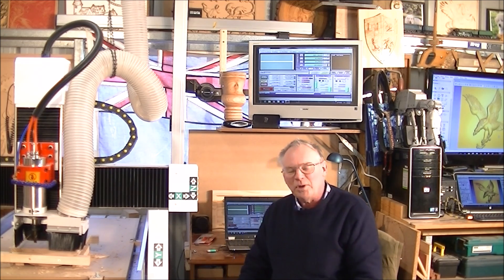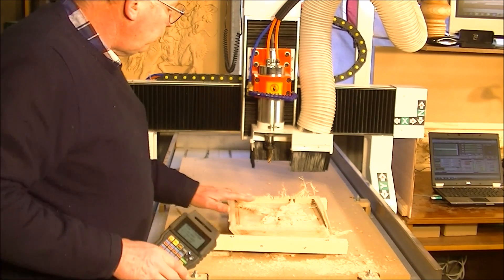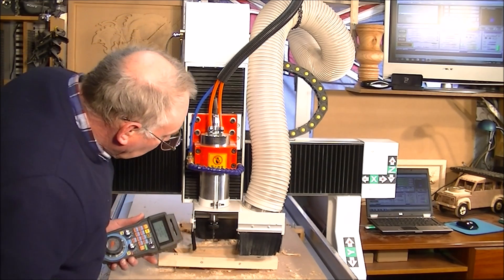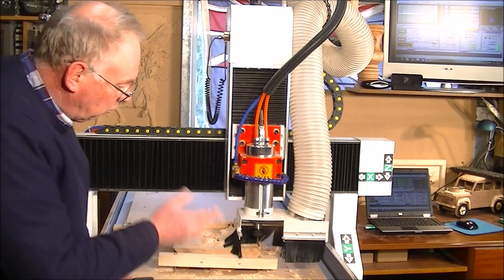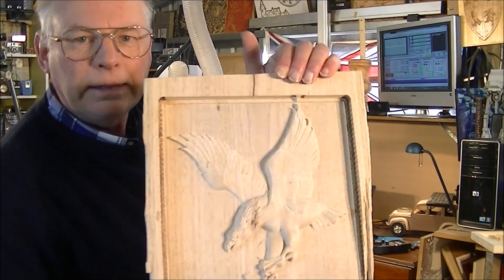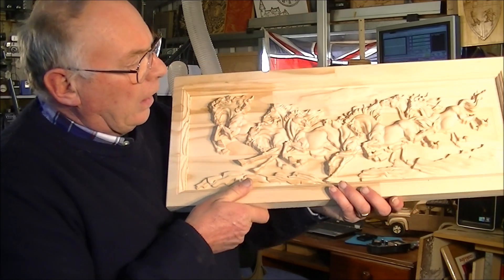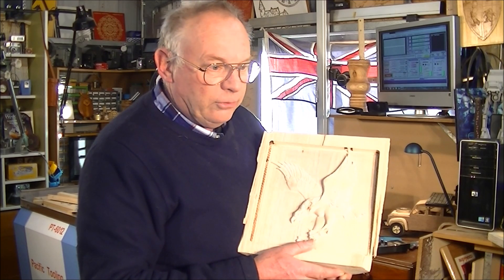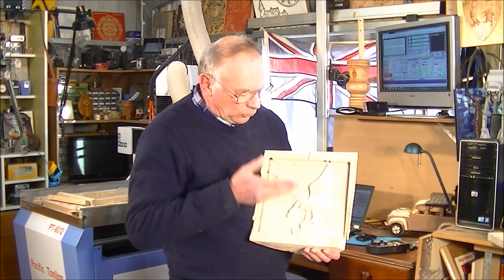186 CNC Router turning a $0.10 log into $100.0 Art Décor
Roger  Webb demonstrates  3D machining with the new 6012 CNC router.

ROGERWEBB5798
(ONLY AT THIS ADDRESS BELOW)